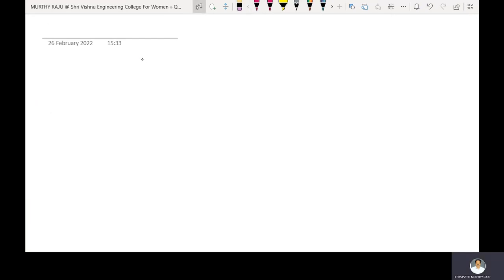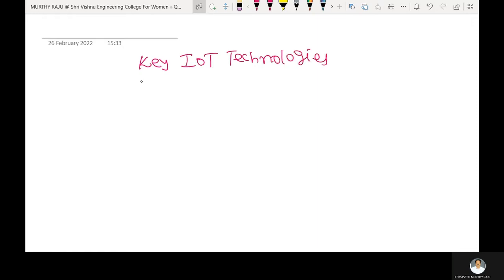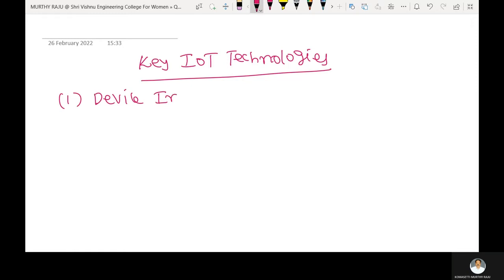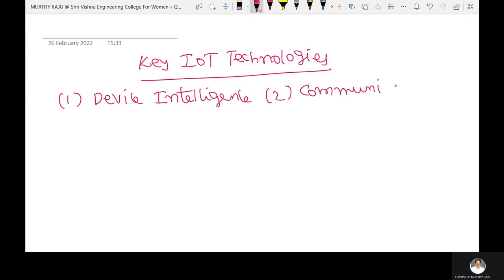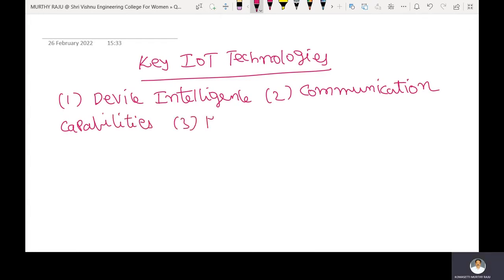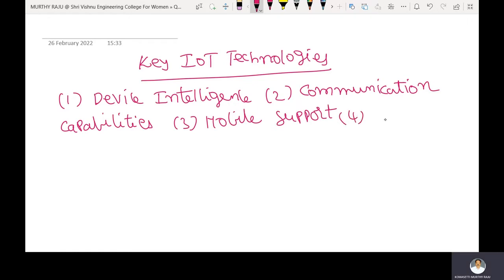KEY IOT TECHNOLOGIES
DEVICE INTELLIGENT
COMMUNICATION CAPABILITIES
MOBILIY SUPPORT
DEVICE POWER